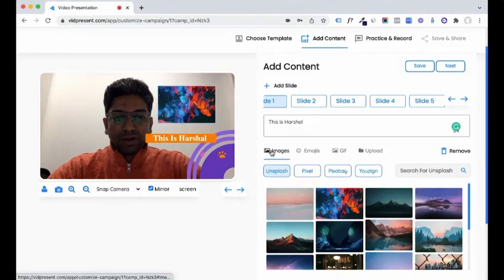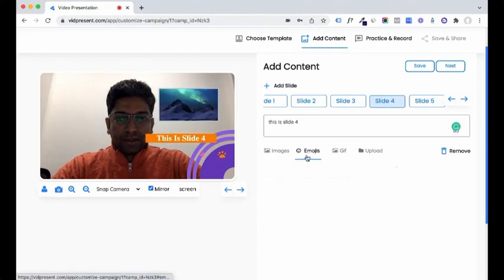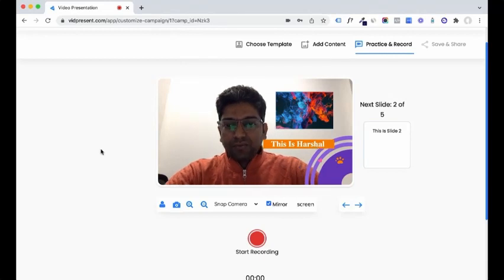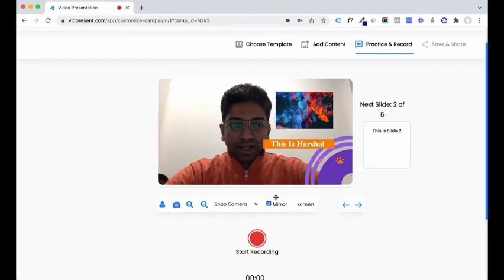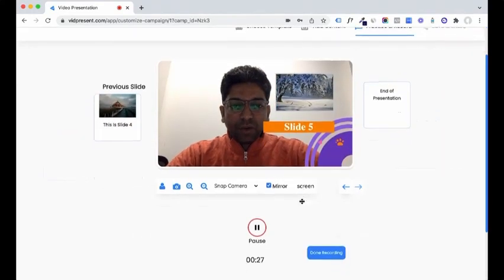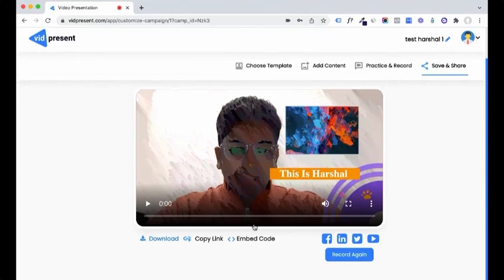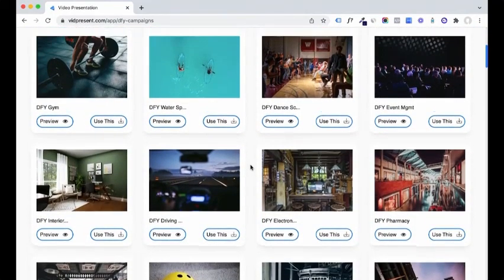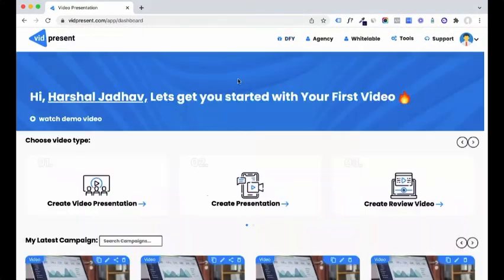Vid Present Review - [Coming] Enticing Video Presentations That Boost Your Business Online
You can Win a FREE Copy of VidPresent by attending this FREE Online Training on ‘How to Create Highly Persuasive Video Presentations for Your Business and Get Sales’, Happening on 28th Jan 10 AM EST.
Look, Videos are the BEST Online Marketing TOOL till date!
According to Wave Video-
66% of marketers use videos to generate sales.
87% of businesses across different industries use videos as a marketing tool.
In spite of all this above Marvelous Stats, Lot of Online Marketers & Entrepreneurs are not willing to even give a try for videos!
Here’s why -
❌ Fear Of Camera
❌ Not Remembering the Script
​​❌ Don't have Enough Budget
This is Going to Change Today!
VidPresent is the World's First Easy to Use Video Presentation Builder That Makes it Super Easy to Create Videos.
No need to Fear the Camera
No need to Remember the Script
No need of Huge Budget
No Need of Any Tech Experience
When you Attend this Free Training Call, You will also Get -
A Chance to Win a FREE copy of VidPresent (10 free copies available)
Chance to Get Full Funnel of VidPresent including Whitelable Reseller for a MASSIVE Discount
Get $1000+ worth of free software for attending
Get all Your questions answered one-on-one

P.S. This is First of its kind Video Presentation Builder at your Disposal.
Don't miss out the Free Training and Amazing bundle Offer